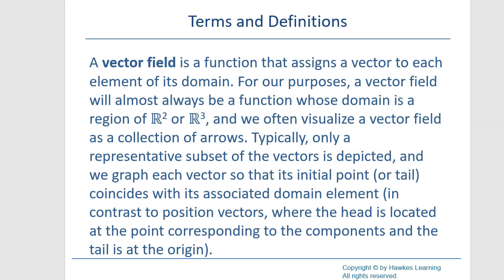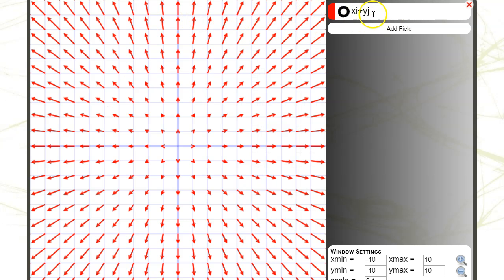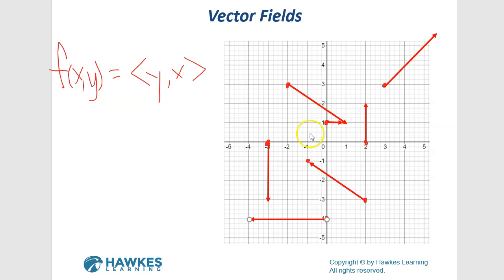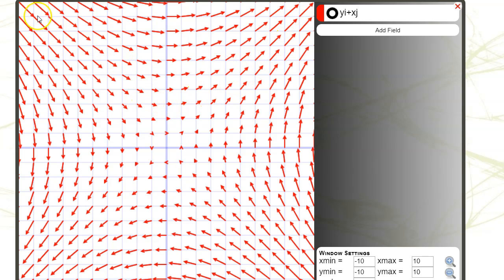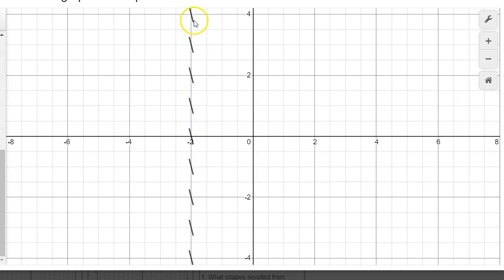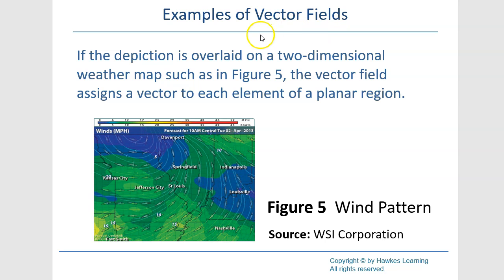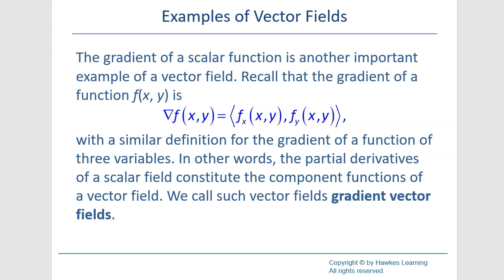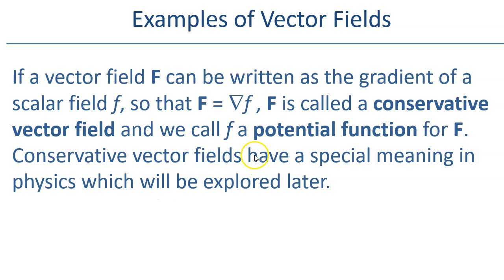Introduction to Vector Fields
an introduction to the concept of the vector field, visualizations an the fact the gradient defines a vector field